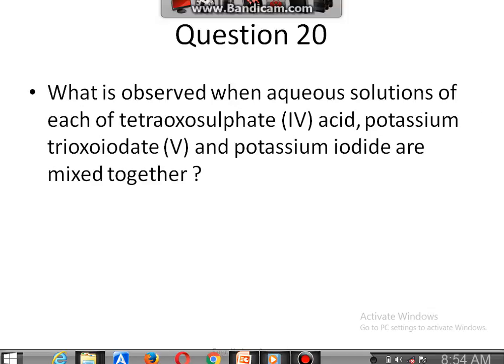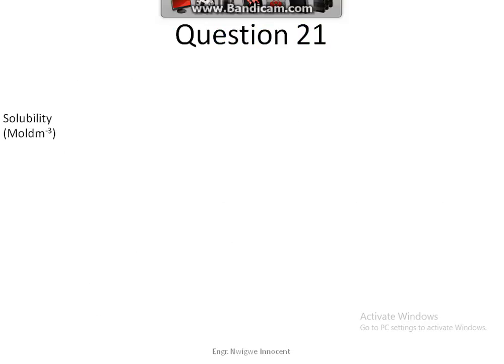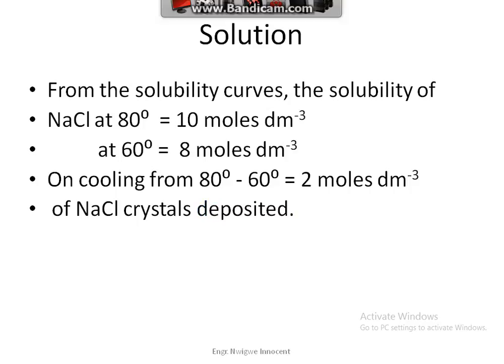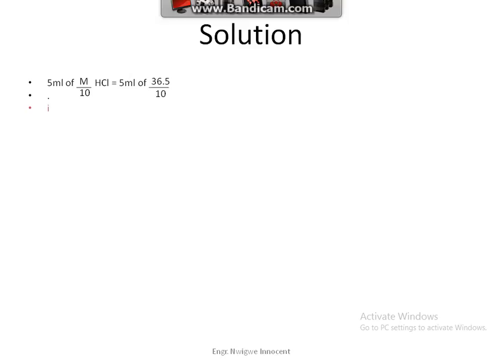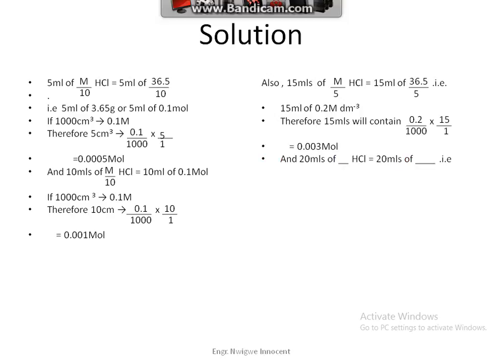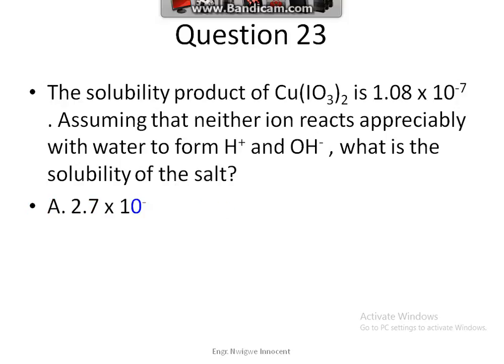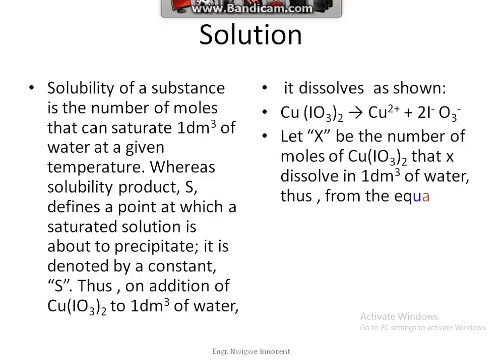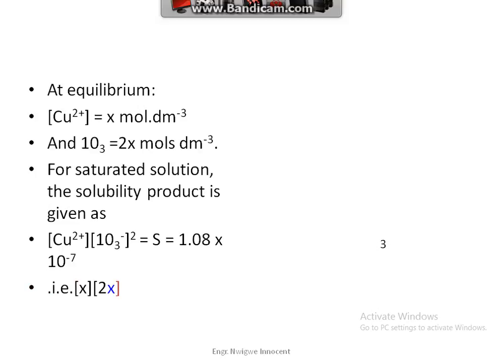General question 4